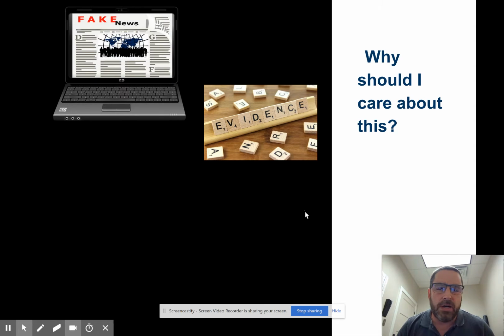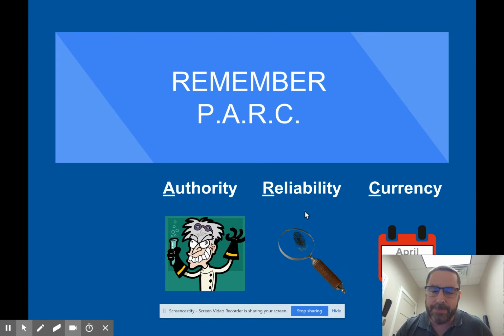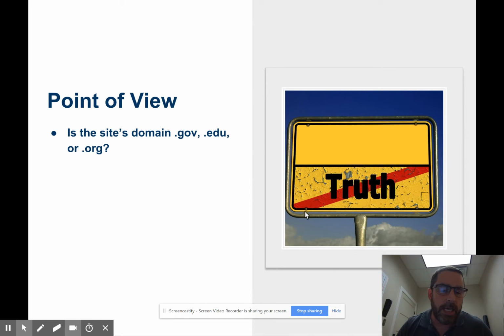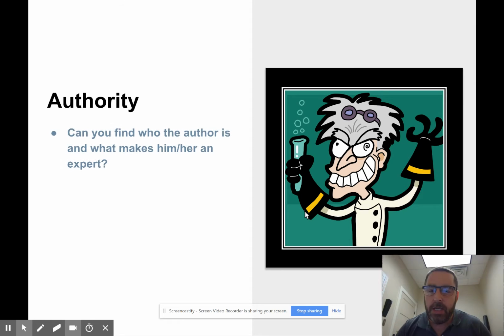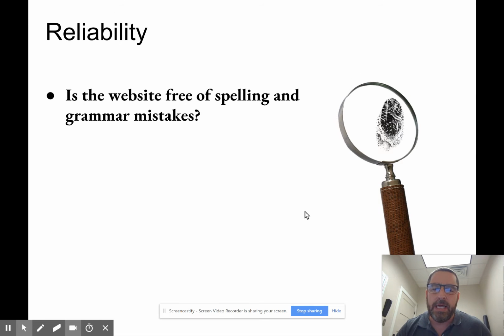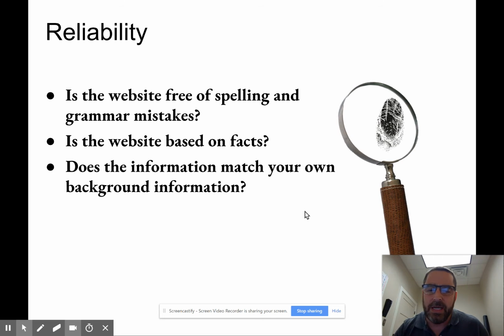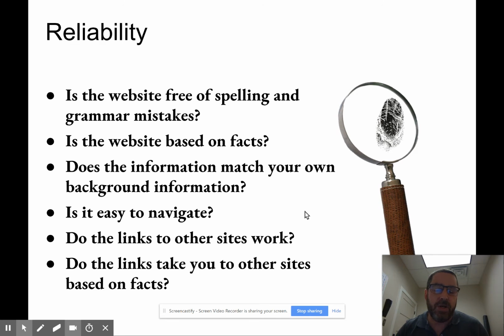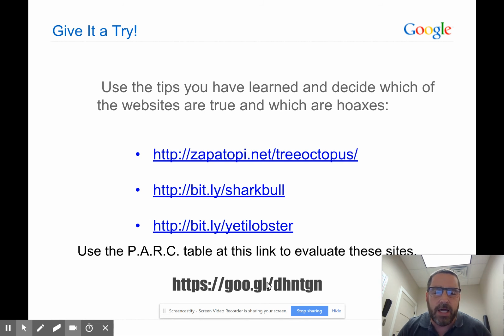Using P A R C Criteria to Evaluate Websites